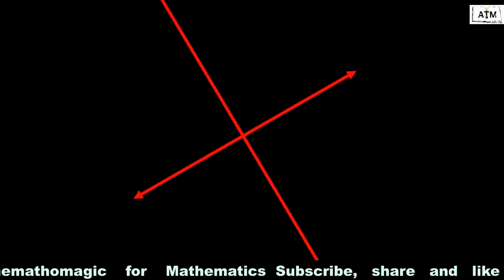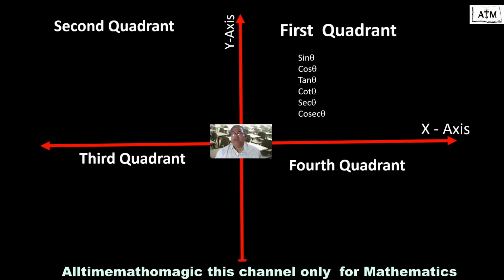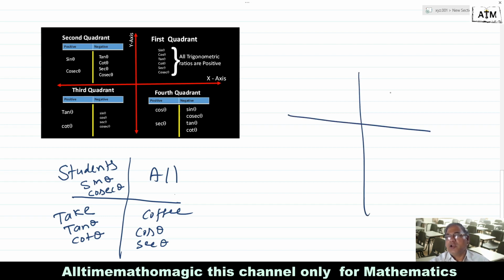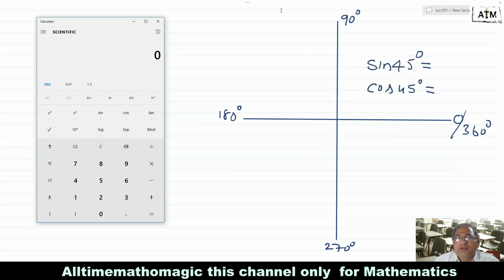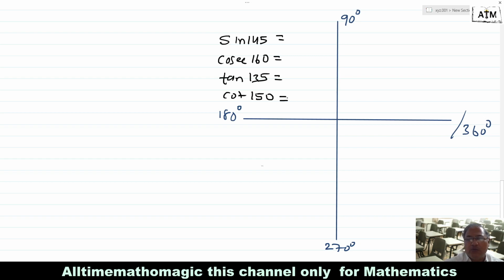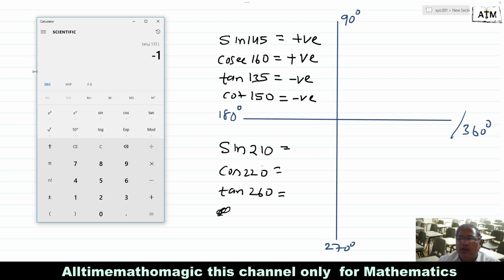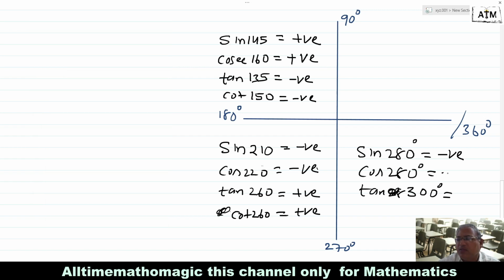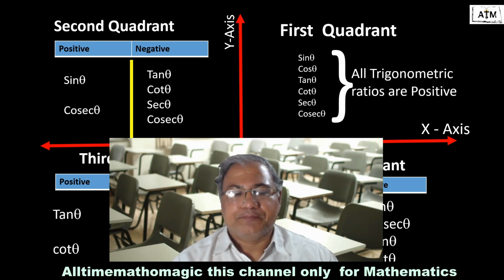signs of trigonometry ratios / How to decide plus and minus signs in trigonometry / in a quadrant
mathematics # trigonometry # signs of trigonometry ratios
# trigonometry ratios in a given quadrant symbols of trigonometric ratios